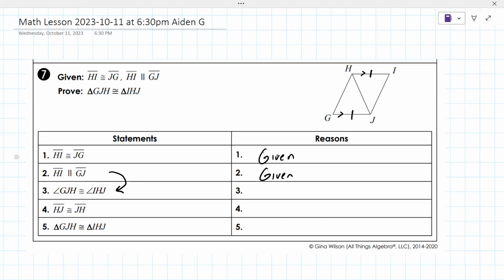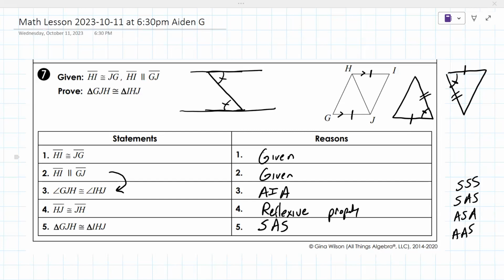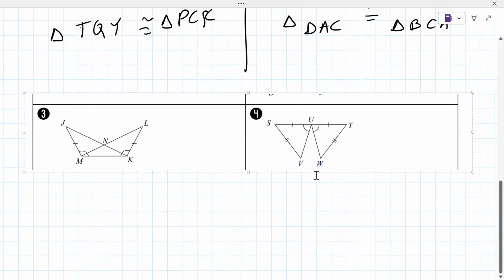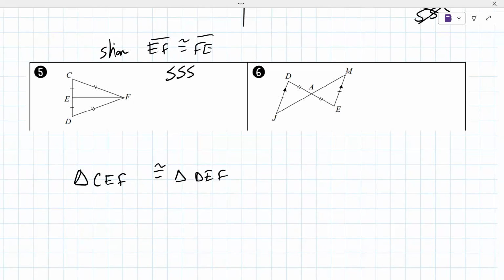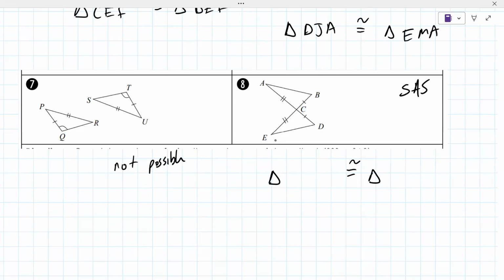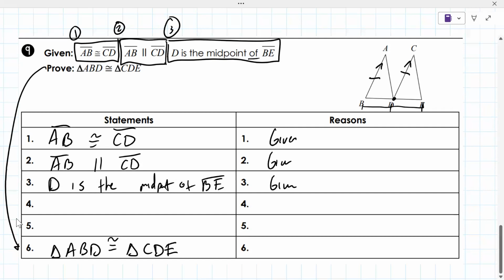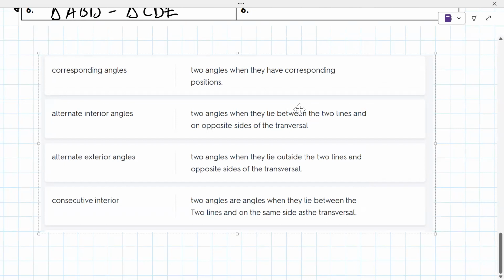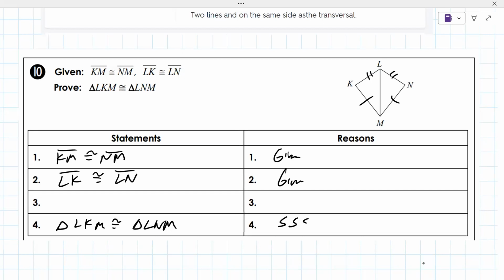High School Geometry Math Lesson [2023-10-11 at 6:30pm MST Aiden G]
This lesson covered topics in Geometry including proofs for congruent triangles.